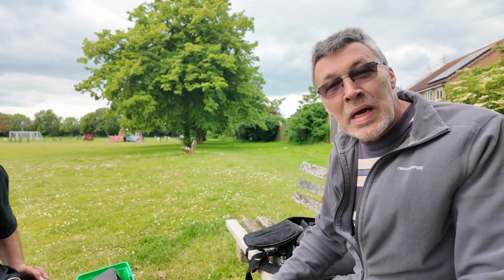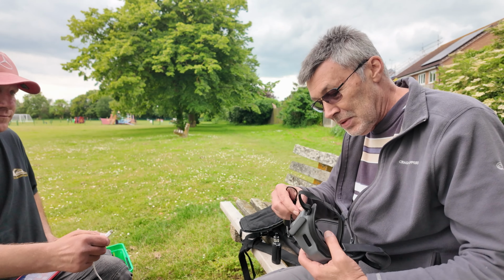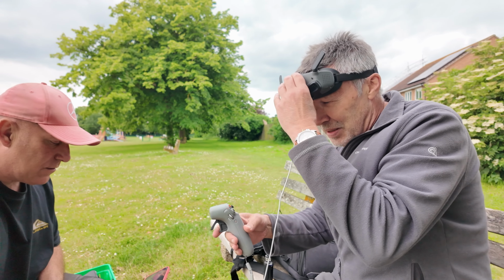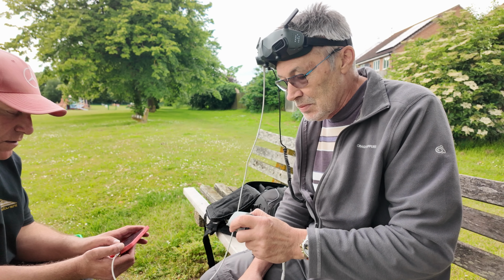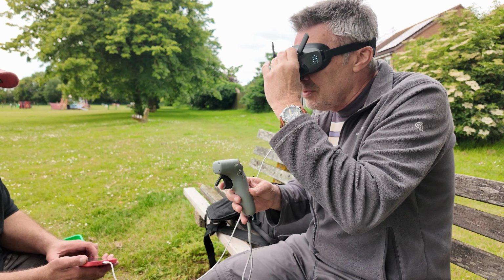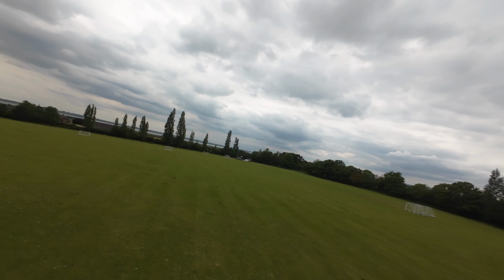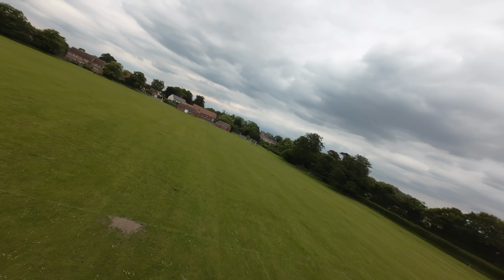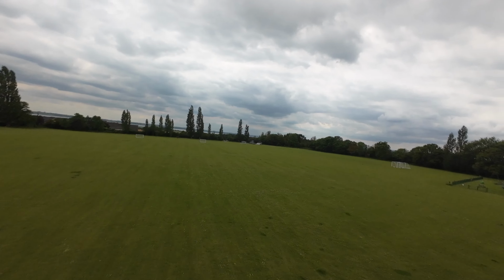Take Your Experience to the NEXT LEVEL with Avata 2 and MC2 in 2024!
Get ready to take your experience to the next level in 2024 with Avata 2 and MC2! These cutting-edge technologies will revolutionize the way you interact with virtual reality.
In this video we attempt to connect the Avata 2 from another account to the Goggles 2 and MC 2 on my account.